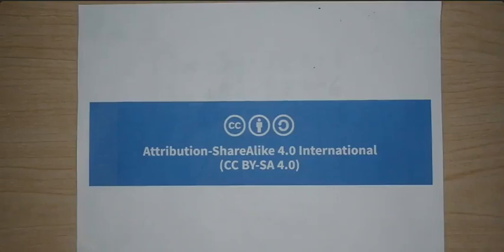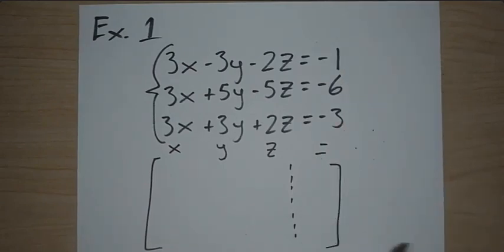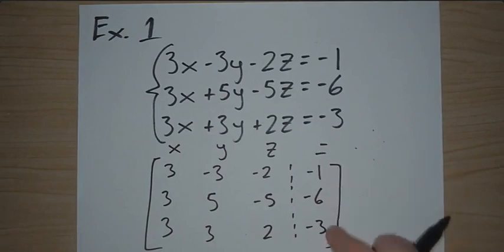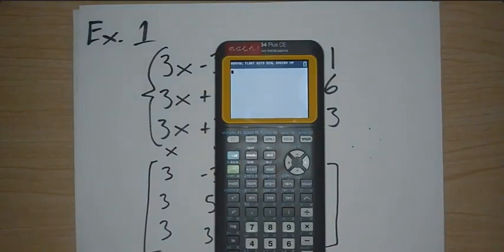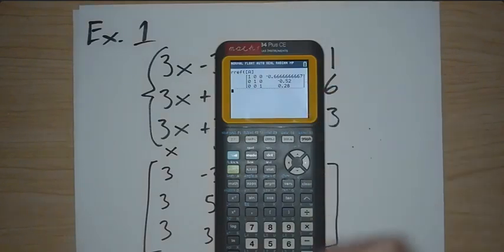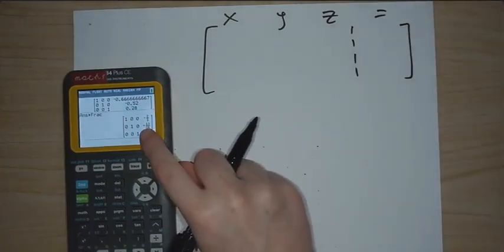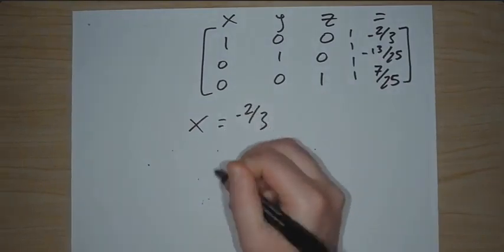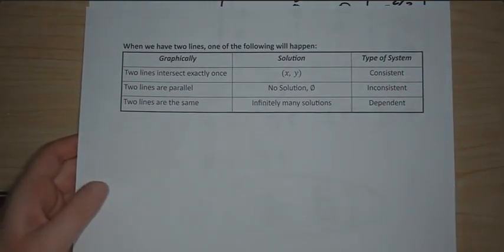Solving Linear Systems with Matrices Ex 1